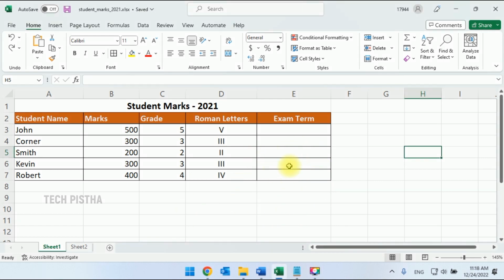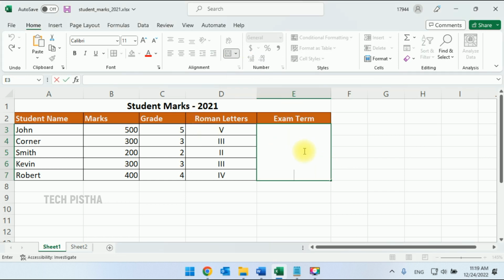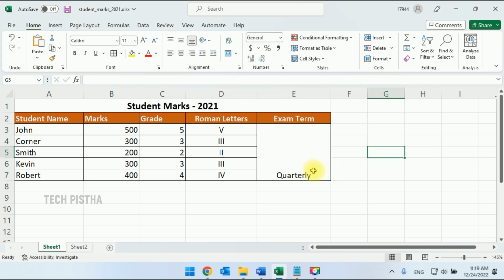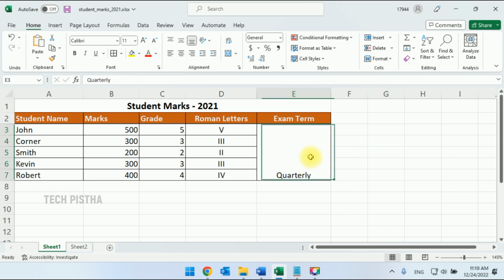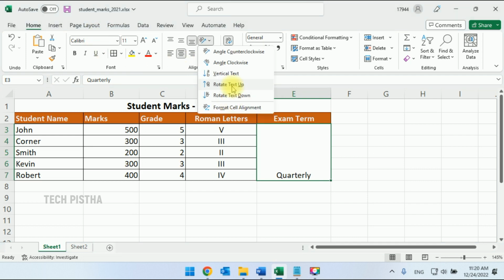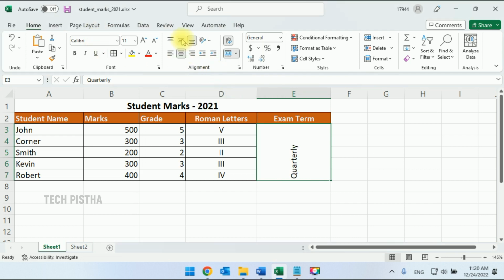How to Type Vertical Text on Microsoft Excel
Sometime people would like to write the vertical text on the worksheet, in this situation how they can type vertically?

This video tutorials step by step to explain how you can type vertical text on Microsoft Excel.